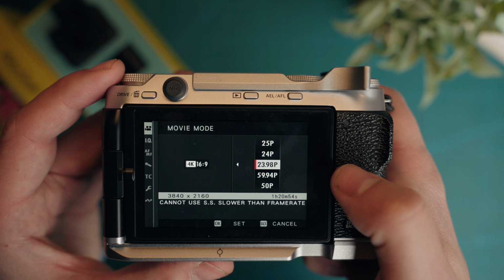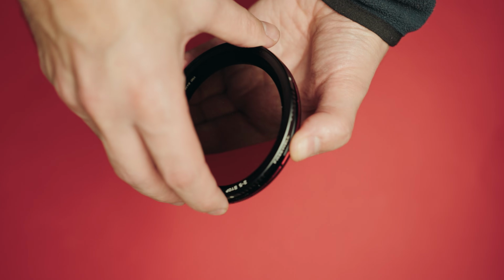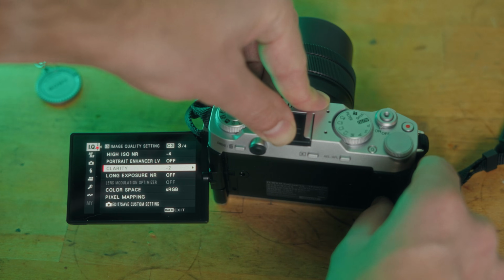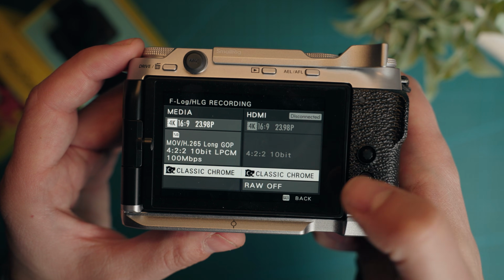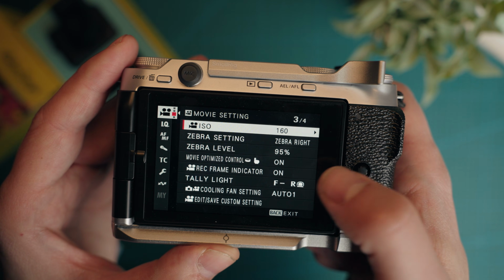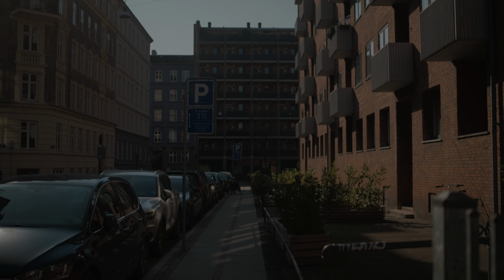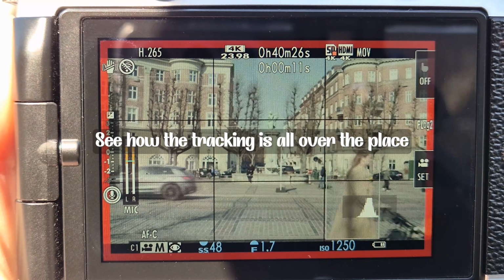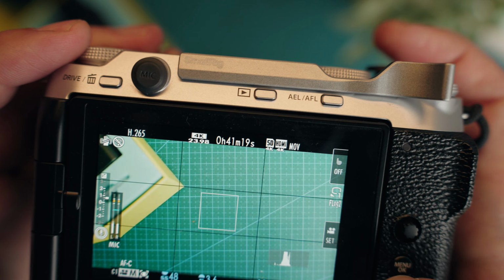Fujifilm X-M5 for Video – How to Use Film Simulations Like a Pro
Unlock the full potential of the Fujifilm X-M5 for video! 🎥 In this video, I’ll show you how to use Fuji’s Film Simulations to create a cinematic look straight out of the camera—no heavy color grading needed. 📽️✨

We'll cover:
✅ Best settings for video (shutter speed, ND filters, bit depth)
✅ How to expose properly using zebras & custom profiles
✅ Using Film Simulations vs. Log profiles for different looks
✅ Post-processing tips for a pro-level finish

Whether you're a beginner or looking to level up your Fuji video game, this guide will help you get cinematic colors effortlessly. 🎞️

Trigger Buttons
MAGNETIC ND FILTER SET
MAGNETIC ND FILTER SET V2
CHEAP BLACK MIST FILTER

00:00 - Introduction – What to expect from this video?
01:02 - Camera Basics – Shutter Speed, ND Filters & Why It Matters
04:48 - 8-Bit vs. 10-Bit – Understanding Color Depth for Video
05:25 - LOG vs. Film Simulations – Which One Should You Use?
06:44 - My setup for video on
07:07 - Setting Up my Settings and Film Simulation Profiles
12:07 - How to save the settings as a Custom Setting
12:55 - How to Expose Properly – Using Zebras for Consistent Shots
15:00 - Focusing Tips – AI Autofocus vs. Manual Focus Tricks
16:20 - Custom Button Setup – Speed Up Your Workflow
16:45 - White Balance for Film Simulations – Avoiding Color Cast Issues
17:51 - Post-Processing Tips – LUTs, Color Tweaks & More
18:44 - Dehancer – Getting That Final Cinematic Look
19:05 - Final Thoughts – Should You Use Film Simulations for Video?

I use @wearetrackclub for all my music. The provide quality over quantity. You can get two months free subscription

I use Hostinger to make my website, where I promote my business. It's a great template based home page maker, where you get a lot of great features. They usually have some really great offers as well.

Do you need stock photo or video? What about sound effects or music for your next project? You can get it all with one license and you can use it for your work too.

MAIN GEAR
MAIN VIDEO CAMERA
SECOND CAMERA
CHEAP all around zoom 28-75 mm 2.8 for work
GREAT Telephoto 70-200mm f4

VIDEO GEAR
SMALL and PORTABLE 300 Watt light
POWERFULL 300 W LIGHT
BATTERY POWERED RGB FILL LIGHT
BATTERY POWERED BI-COLOR FILL LIGHT
YOUTUBE LIGHT FOR VIDEO

AUDIO
INTERVIEW MIC
AUDIO RECORDER